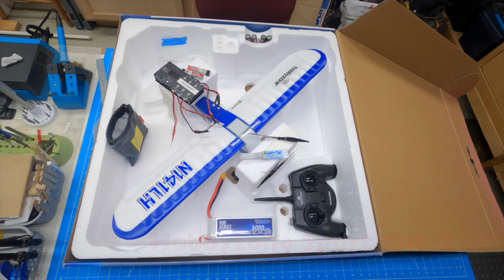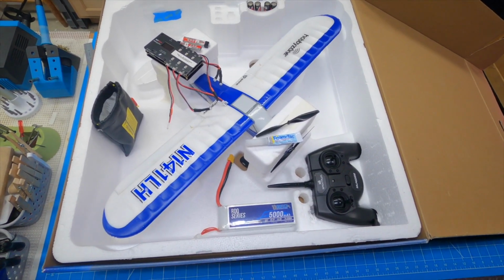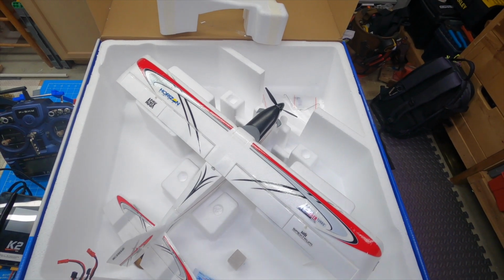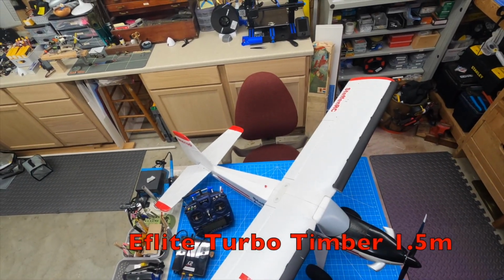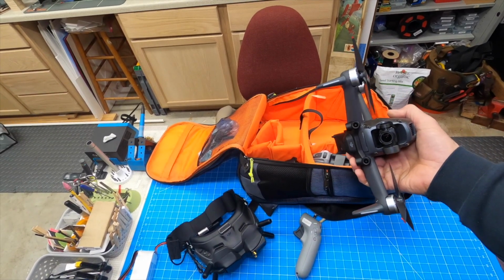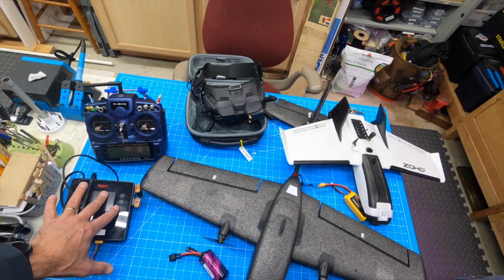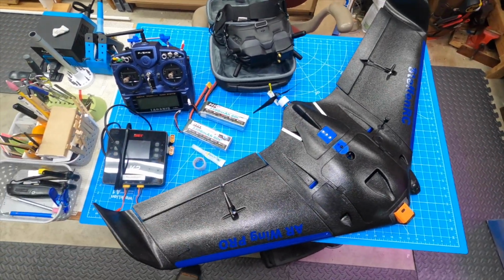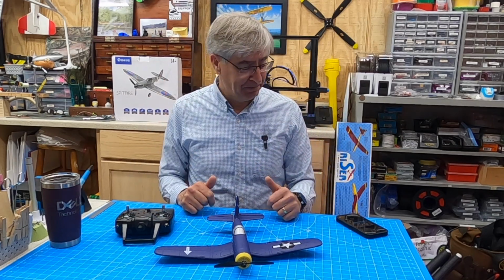Best RC Planes to take on vacation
You are taking a trip, but want to keep flying RC Plane, FPV Wing or FPV Quad.  What do you take?  In this video I review what planes I take on vacations or weekend getaways.